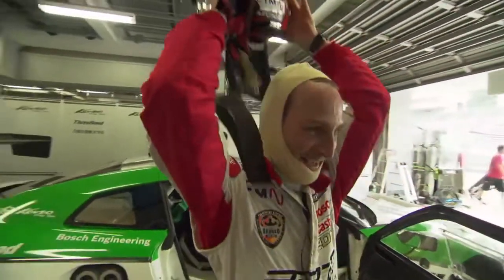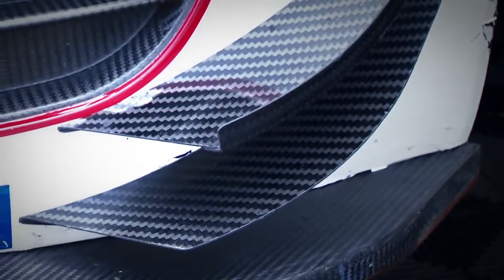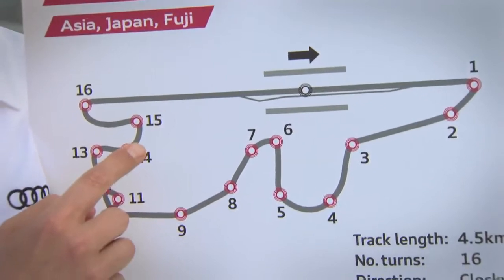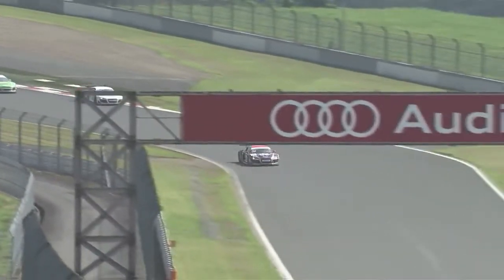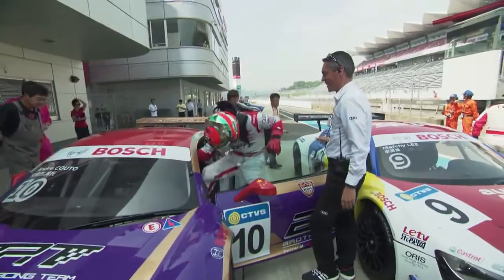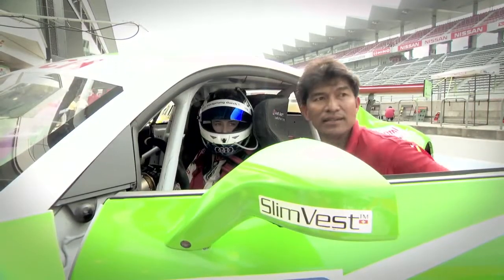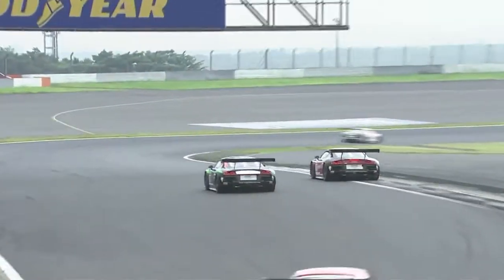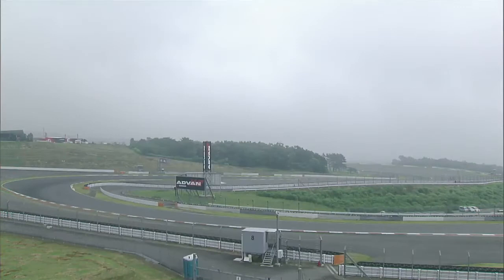Race Highlights Show-Japan Weekend